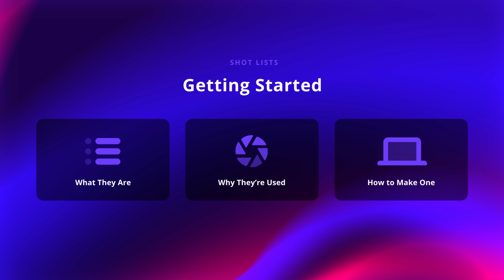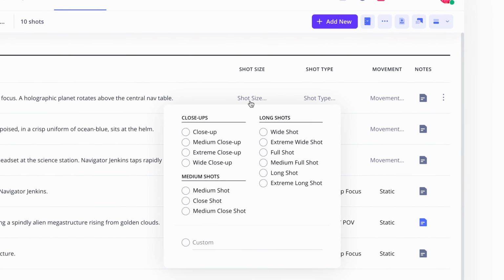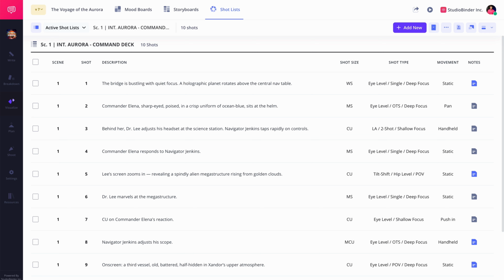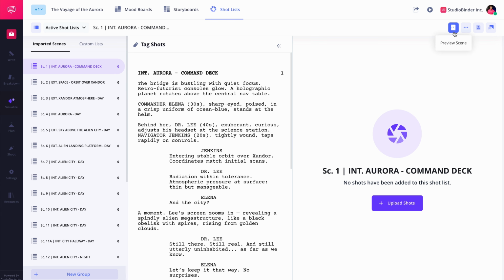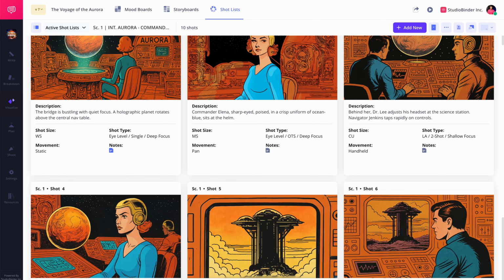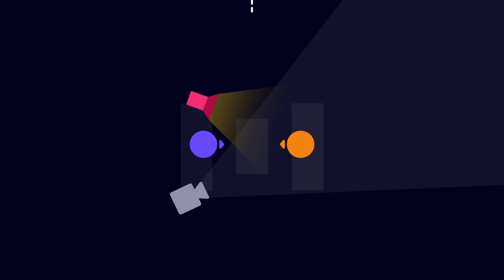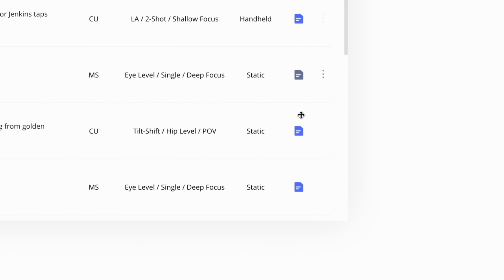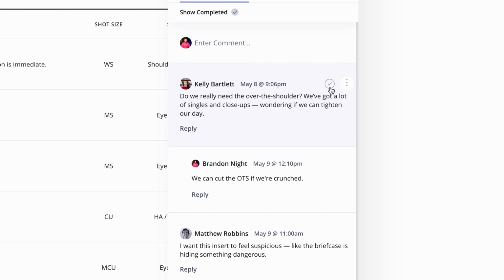What is a Shot List? (and How to Make One)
The ultimate guide to shot lists in StudioBinder, including format, purpose, features, and a step-by-step guide.

HOW TO BUILD A SHOT LIST IN STUDIOBINDER

The shot list is an essential document in the pre-production process. Whether you're making a film, music video, documentary, commercial, or prepping for a photo shoot, a shot list is a fantastic way to show up prepared. In this video, we'll explain the basics of what a shot list looks like, what they're used for, and how to put one together so that your production goes off without a hitch and you walk away having collected all the footage you need.

WHAT IS A SHOT LIST?

It's all in the name — a shot list is literally a list of shots you intend to capture for a project. Sounds simple enough, right? But the more details you include and the more strategic you are with your shot choices will yield a more productive and efficient shoot. For example, you can include various shot specs like camera angle, shot size, camera movement, lens type, etc. to ensure that the camera team is fully prepared for each shot.

WHY USE A SHOT LIST?

Having a wish list of shots is useful but if you stop there, you're not getting the most out of your shot list. The shot list is ideal to schedule out your shoot day — not only what shots you want to get but whether or not you'll have enough time to get everything you want. When you give each shot a time, and when you group them into individual set-ups, you will have a much clearer idea of what's actually possible. Plus, you'll save time with the crew — sharing this detailed plan will give each department a heads-up on what you're shooting and when.

The shot list is a tool that can be as detailed and thorough as you need it to be. Happy shot listing!